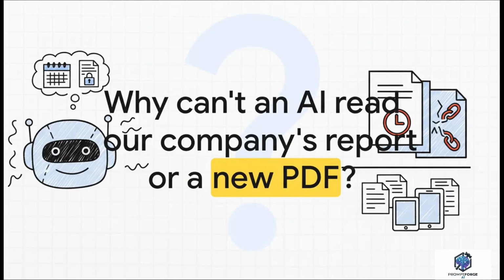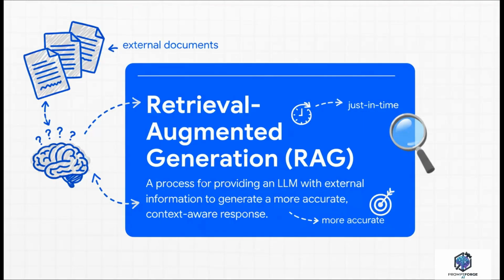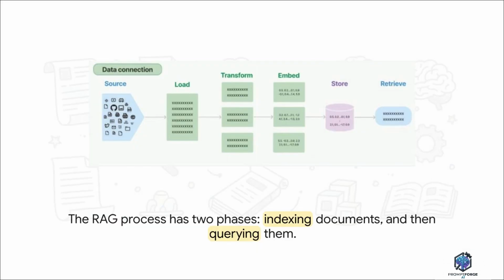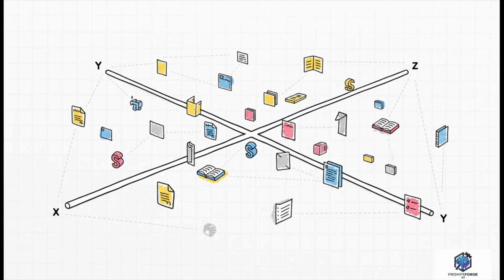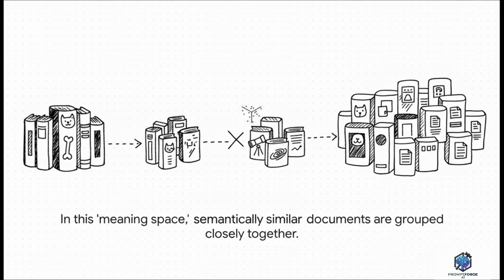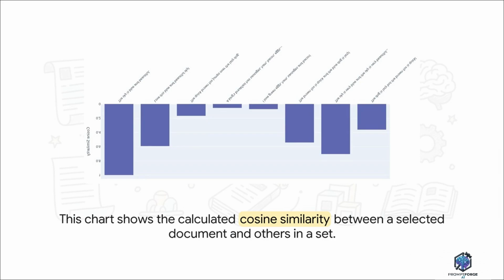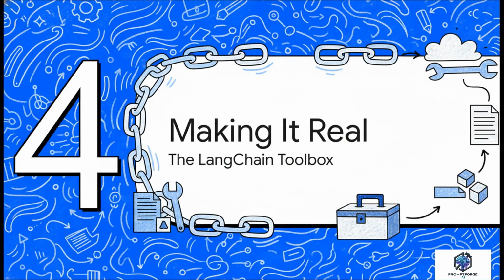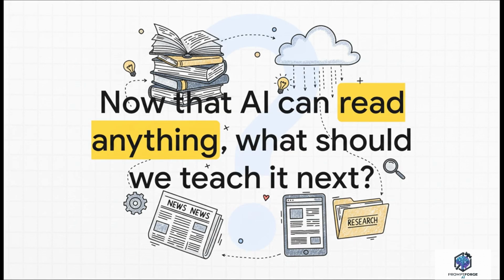How AI Reads Your Documents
This video explains how AI reads the text documents and processes it.